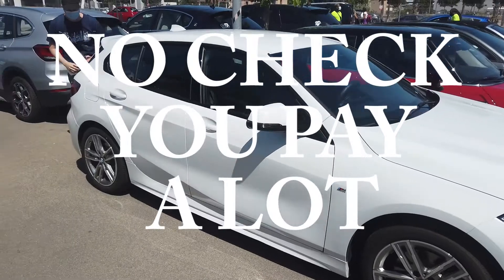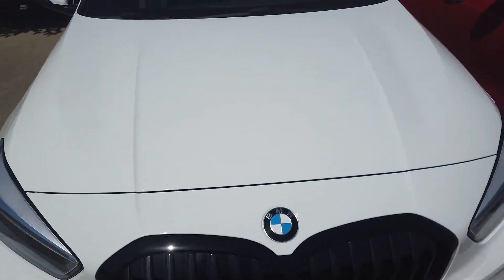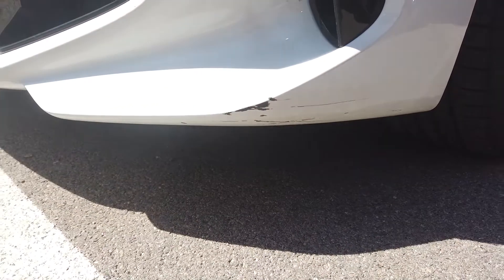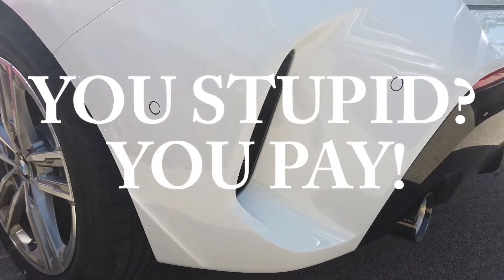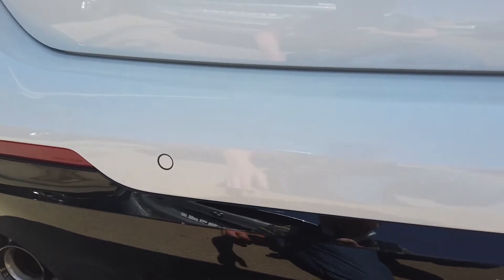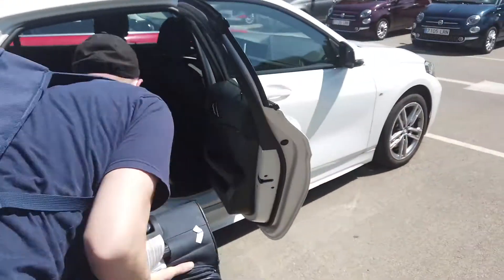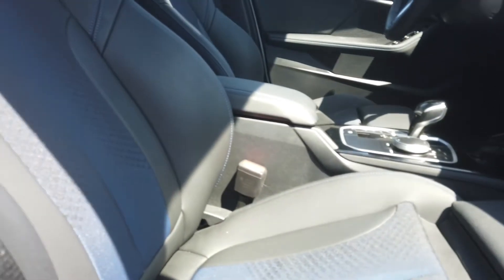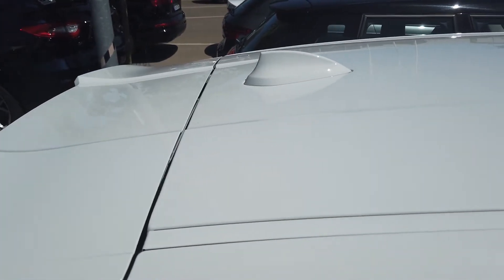Mallorca Rental BMW 1: Check it before you use it! Success! No extra charges! 250 Euros for 11 days!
Don't be stupid! If you rent a car in Mallorca, check all the damages first and document them at once. If you do not do that, thousands of Euros could be lost in no time. Please be aware of this scam, because you could be the next victim. Mallorca is beautiful, enjoy the island without any troubles.

We brought it back on September 11th. We vacuum-cleaned it for 5 Euros and we high pressure-cleaned it for 5 Euros and we removed dirt with microfiber clothes. Afterwards, it was really clean and the rental company said that everything was ok. We only paid 250 Euros for a new BMW 1! What a top deal!!!

Take care and all the best to you;)

31st of August, 2021